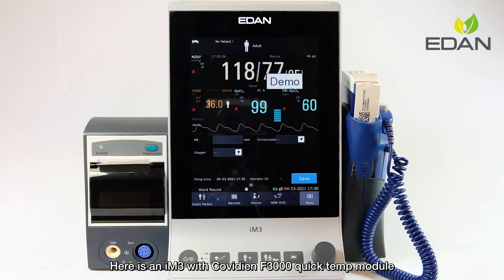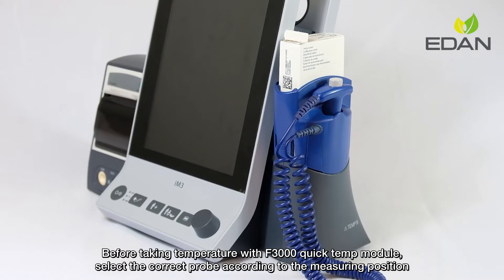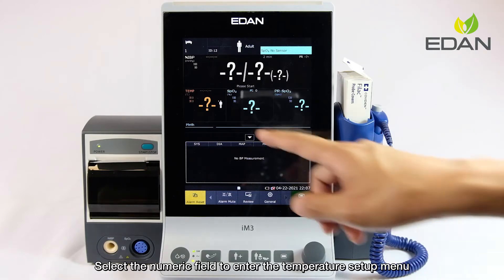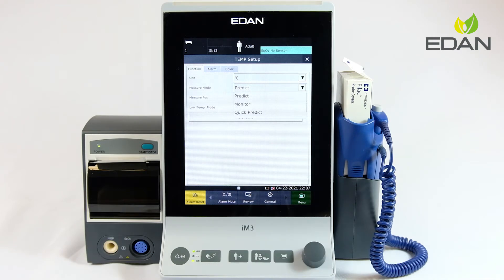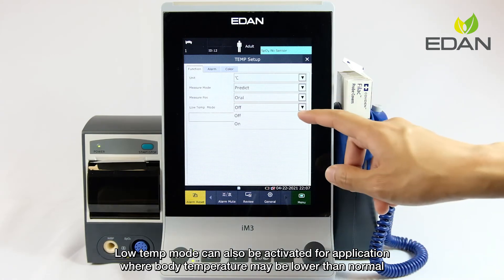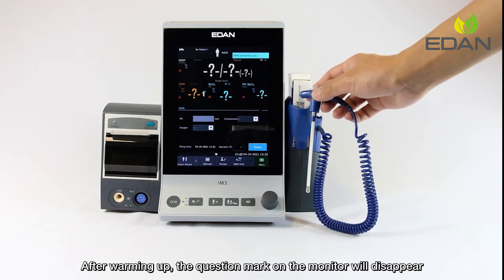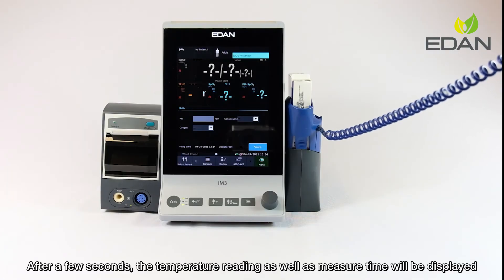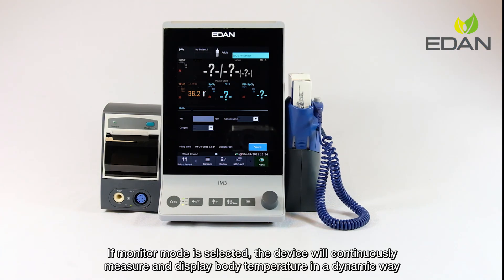EDAN iM3 Vital Signs Monitor F3000 Quick temp module